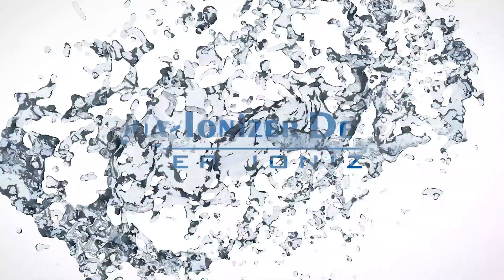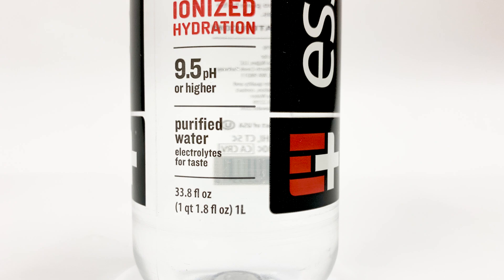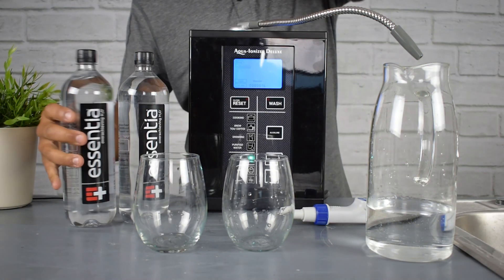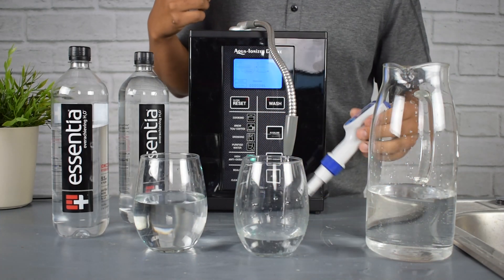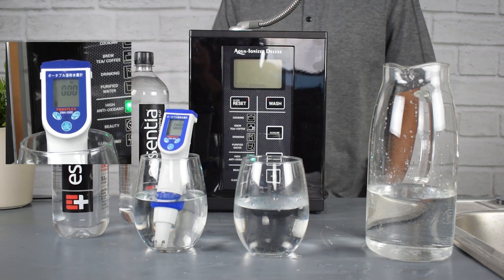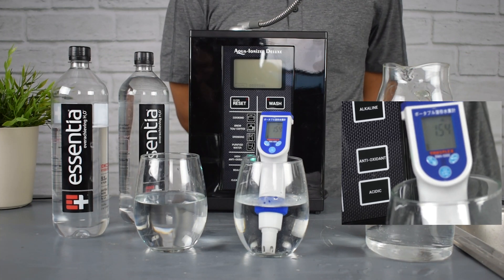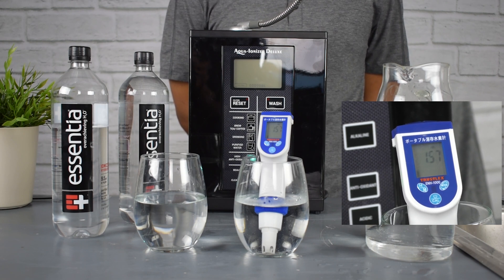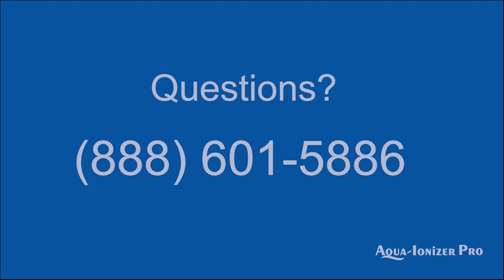Essentia Antioxidant Alkaline pH Review with ORP and Hydrogen Testing Aqua Ionizer Deluxe 9.5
Here we discuss the main differences between alkaline ionized water (from a water ionizer machine) and Essentia bottled alkaline water from a store.

-  Bottled alkaline water uses additives, chemicals, pH buffers and often has a positive ORP value. Our Water Ionizers create alkaline drinking water naturally and chemical-free.

-  Bottled alkaline water has no antioxidant value while carrying a positive ORP value and with zero molecular hydrogen. Our Water Ionizers produce highly negative ORP and abundant molecular hydrogen

-  Bottled alkaline water is EXPENSIVE ranging from $2 to $5 per liter. With our water ionizer you can expect to pay less than a penny per liter and generate unlimited amounts of alkaline ionized water.